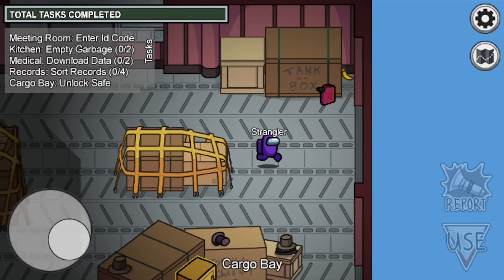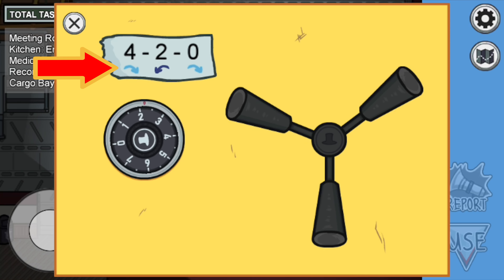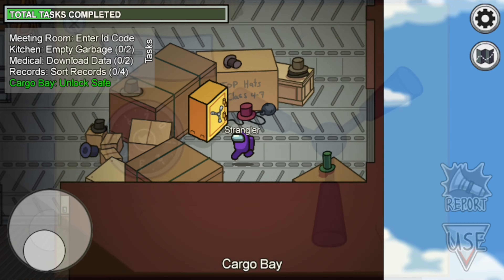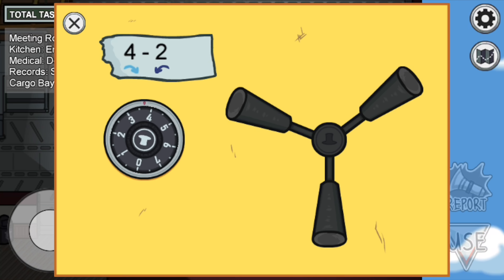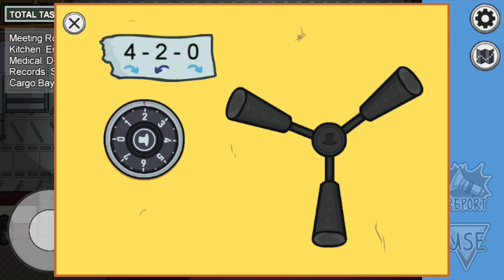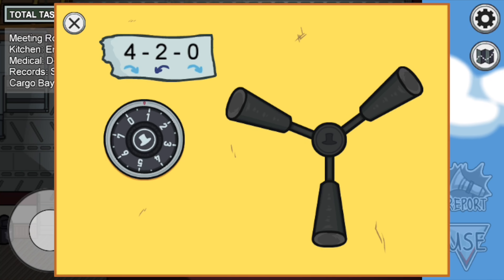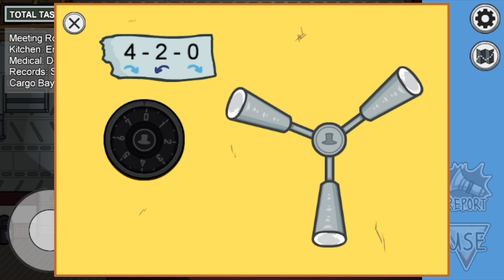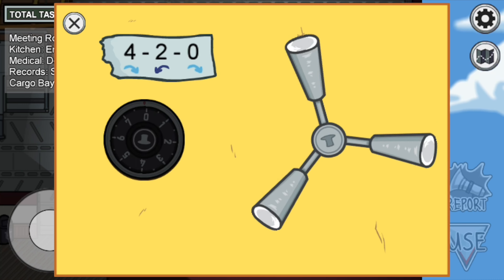Among Us - How to UNLOCK the SAFE in AIRSHIP Level Cargo Bay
In this video we explain how to unlock the safe in the cargo Bay Area of the Among Us map Airship.
The procedure is pretty unintuitive and tricky. It also does not seem to always work in general. Even with the instructions in this video the procedure does not always work and the numbers keep disappearing even though you are selecting the correct combination. In that case try to restart the entire process by exiting the task and going back in.